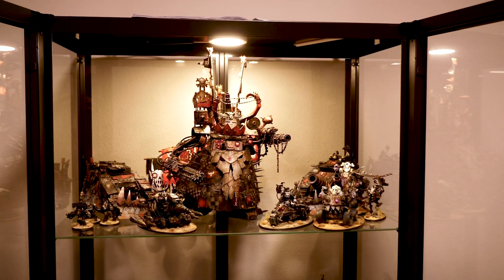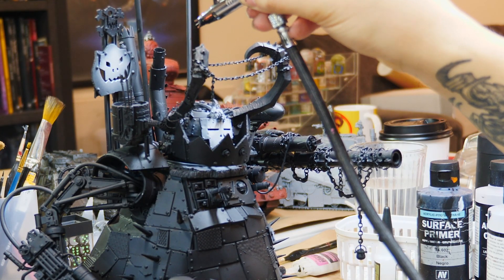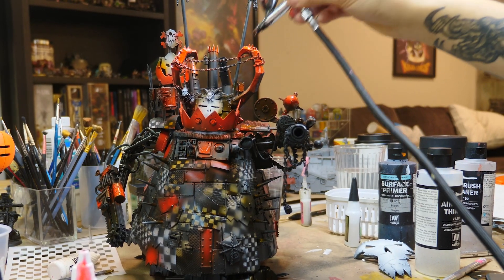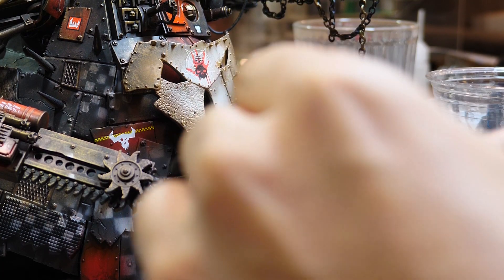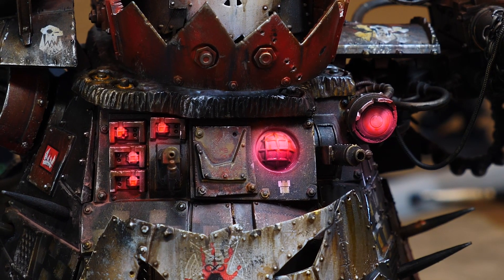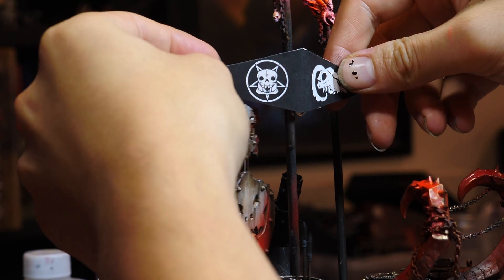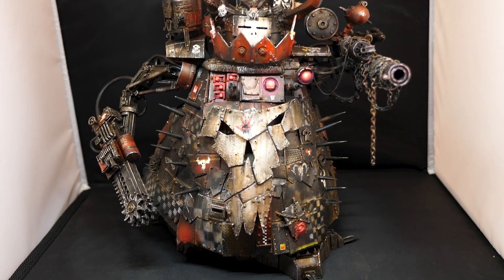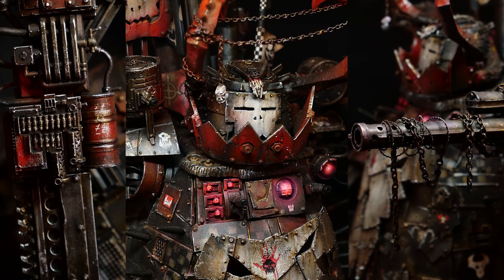Painting a Weathered Grimdark Goff Ork Stompa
Outro:  Xasthur- In The Hate of Battle